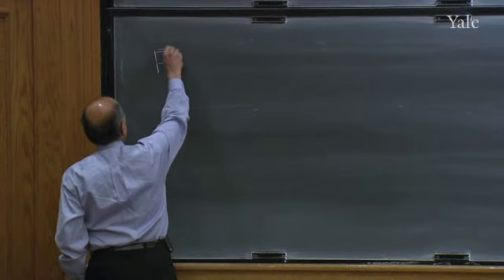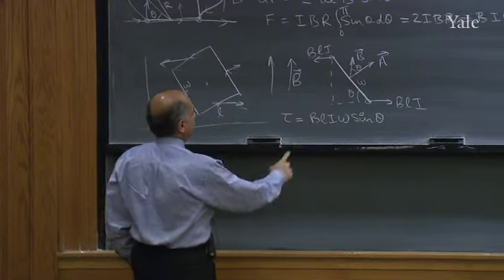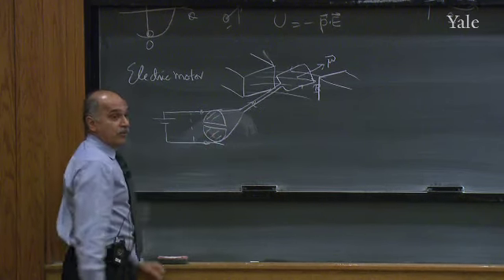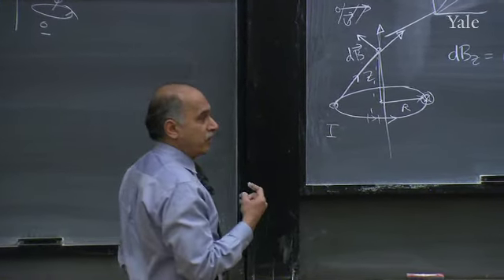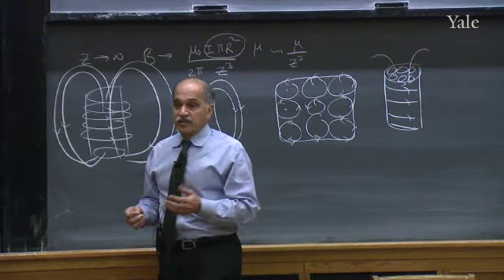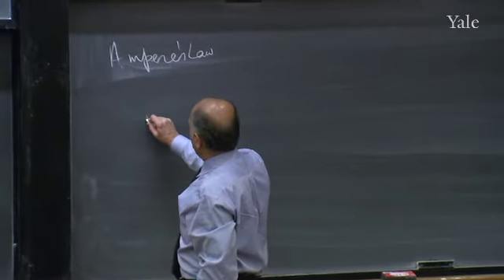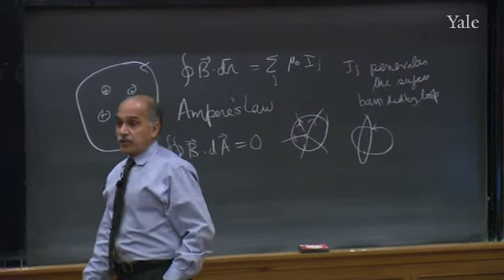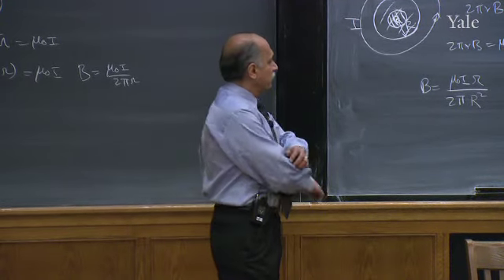Physics II - 12th: Lecture 9 - Magnetism II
The mechanism by which electric currents produce a magnetic field (Law of Biot-Savart) is discussed in greater detail. The field due to a single loop and an infinite wire are computed. Ampere’s Law is derived. The operation of the DC electric motor is used to illustrate the torque generated on moving charges in a magnetic field.

Lecture Chapters
Review of Magnetic Fields [00:00:00]
Torque on Charge Moving in Magnetic Field [00:14:02]
Magnetic Effects Produced by Electric Currents [00:20:56]
Ampere's Law [00:51:27]